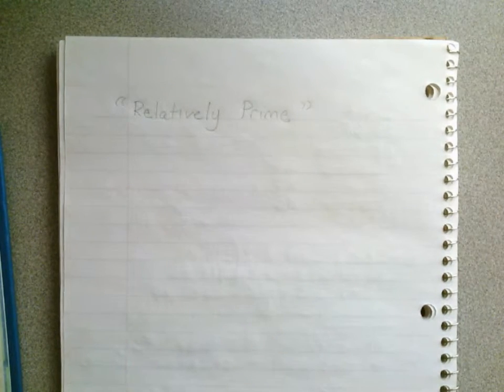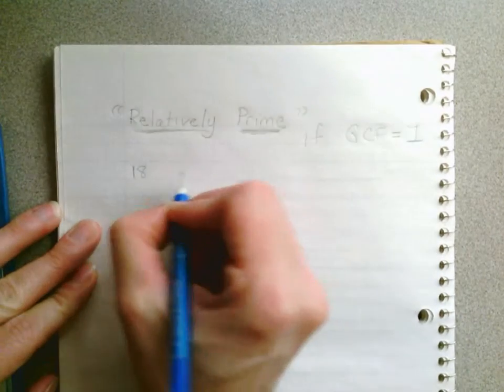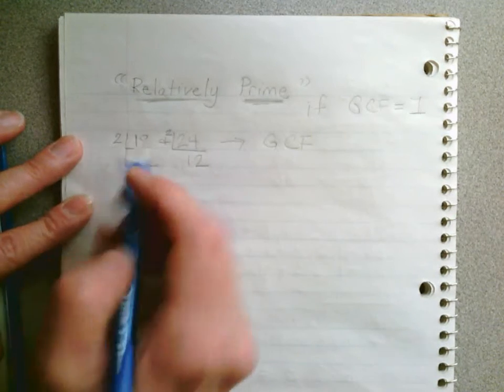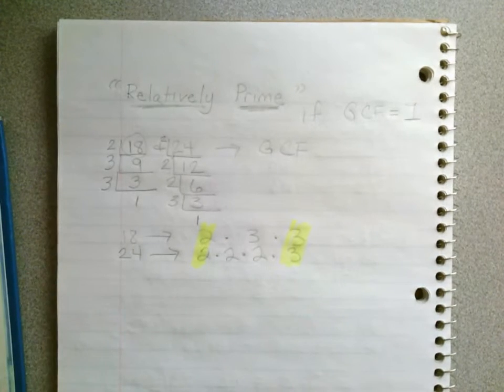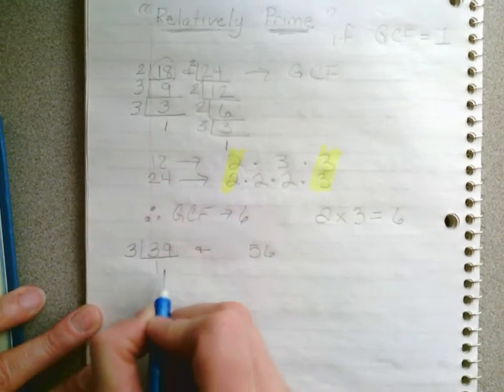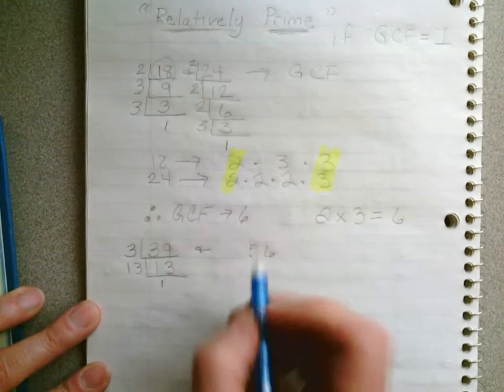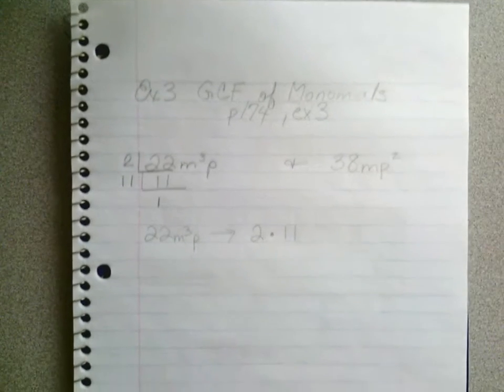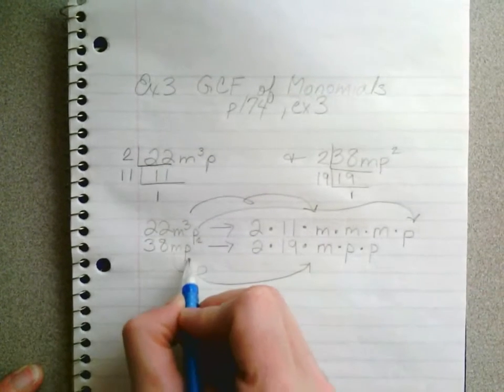L 4.2 GCF of Monomials